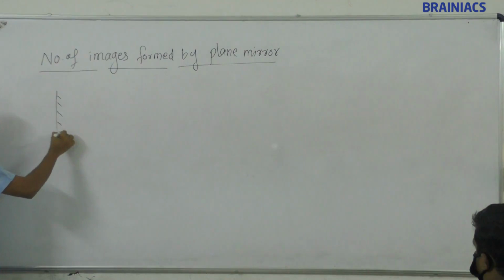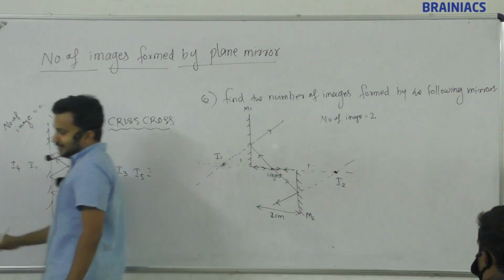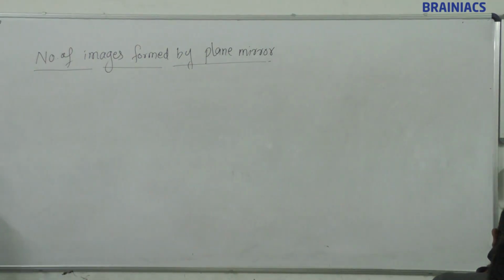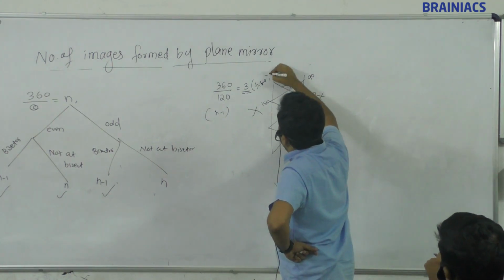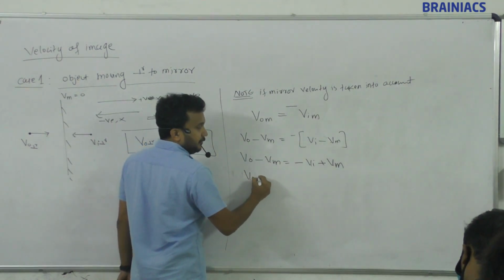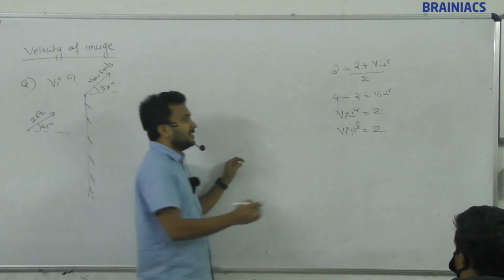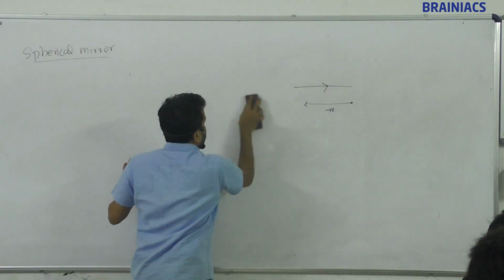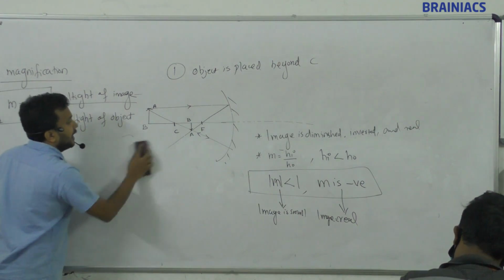RAY OPTICS - 2